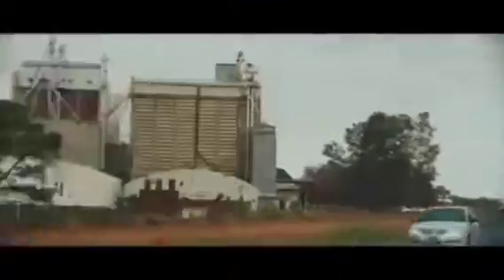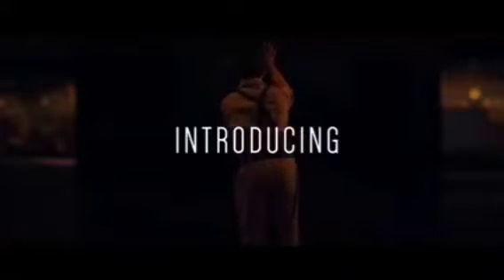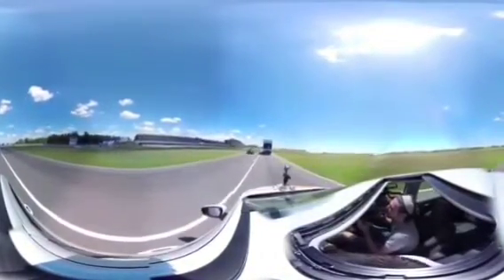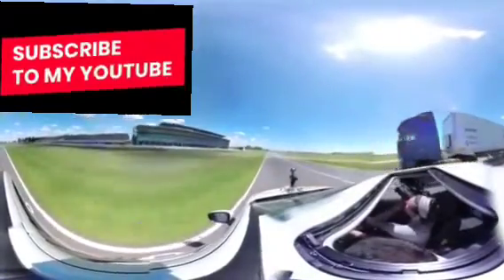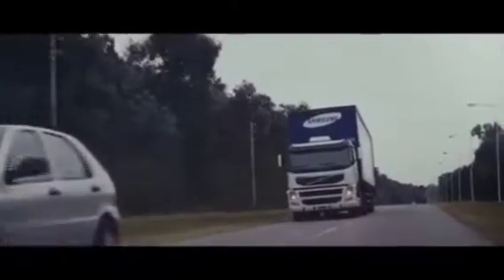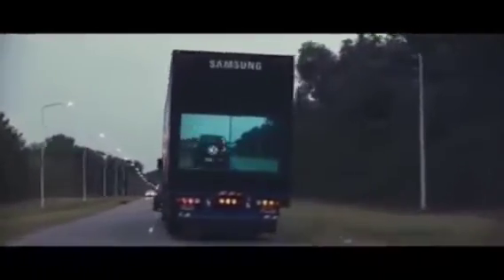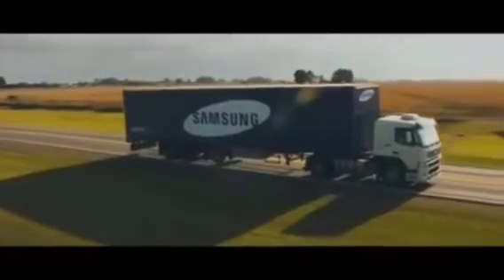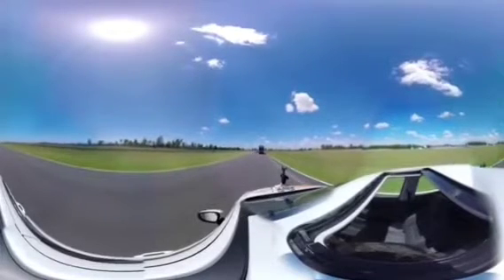Drivers can easily pass the vehicle by looking at the rear screen of Samsung Safety Truck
Have you ever been stuck in the back of a semi-trailer truck?  If you are on a single-lane highway or road, it can be a nightmare.  Even though the truck is moving relatively slowly, you can't overtake it because of its size and you can't see what's going on in front of the truck.

However, Samsung has come up with a solution that can eliminate this problem.

Argentina’s statistics on traffic accidents are among the highest in the world, with most of these accidents occurring on two-lane roads and particularly in situations of overtaking. With this in mind, Samsung developed a technology for trucks that seeks to enrich the lives of people through innovation. But more than that, this time the goal is more ambitious: to save lives.

The Safety Truck consists of a wireless camera attached to the front of the truck, which is connected to a video wall made out of four exterior monitors located on the back of the truck. The monitors give drivers behind the truck a view of what is going on ahead, even in the dark of night.

This allows drivers to have a better view when deciding whether it is safe to overtake. Another advantage of the Safety Truck is that it may reduce the risk of accidents caused by sudden braking or animals crossing the road.

Samsung led the prototype development by providing large format display samples, and conducted a test with a local B2B client

Currently, the prototype truck built is no longer operational. So far Samsung has been able to confirm that the technology works and that this idea can definitely save the lives of many people.

The next step is to perform the corresponding tests in order to comply with the existing national protocols and obtain the necessary permits and approvals. For this, Samsung is working together with safe driving NGOs and the government.